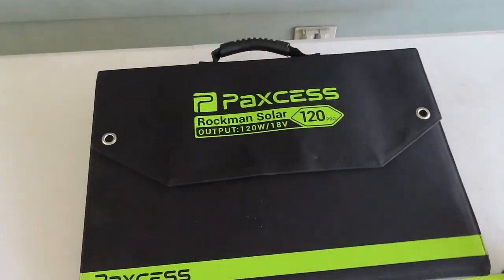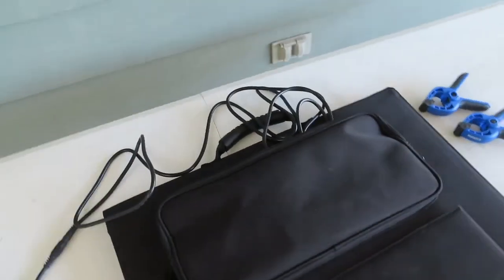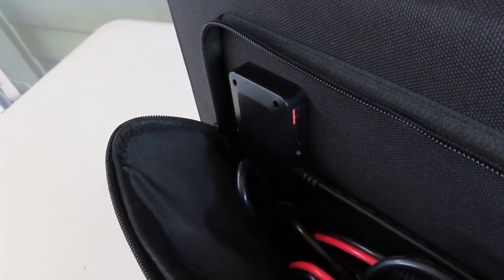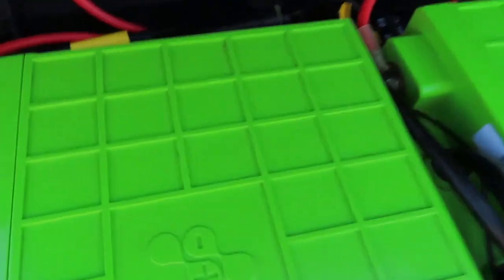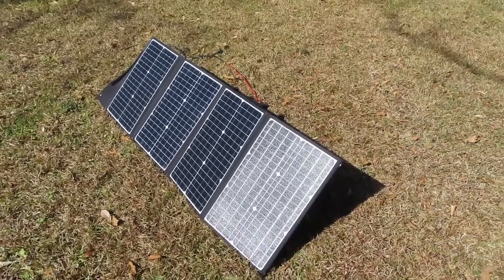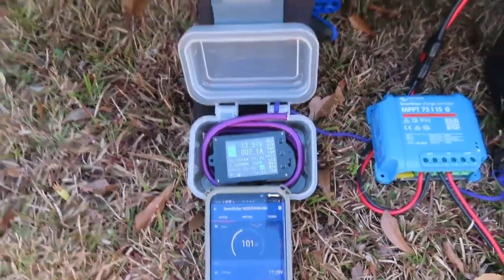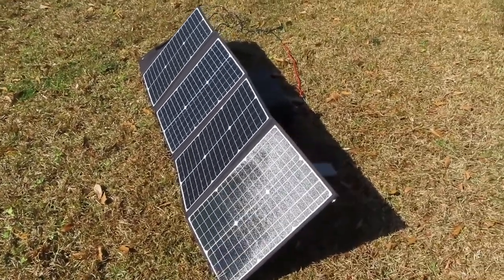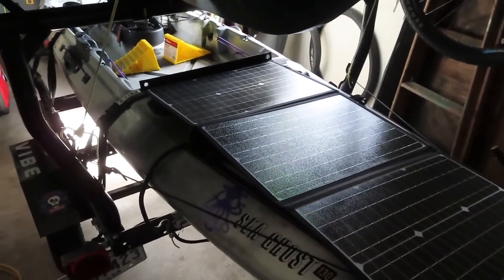Solar panel on a kayak?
Very often in the kayak forums, I see someone post a 10w solar panel that they want to charge their battery with. I tell them, that's not going to do anything, you need a kayak sized solar panel. This is what I mean. Check out some real world output of this 120w panel. Along with how well it would fit on a kayak

If you don't need one today, watch for sales. I picked the panel up for $149 on a special

Victron charge controller